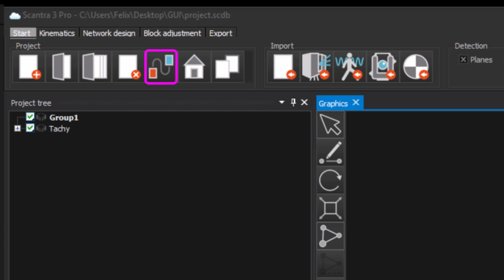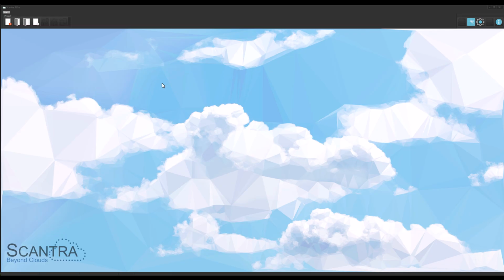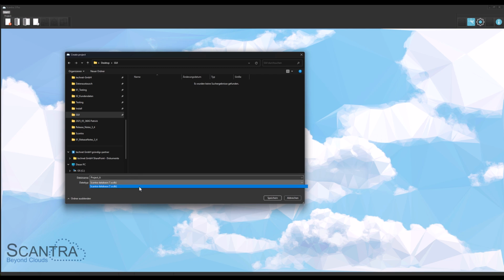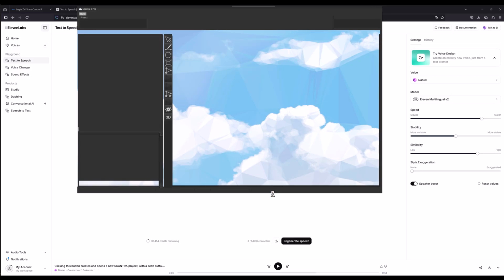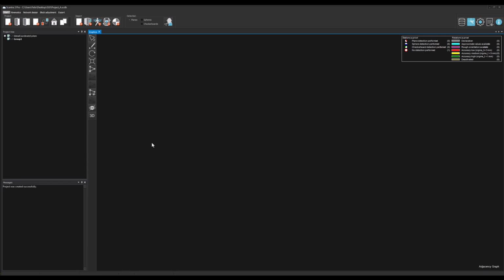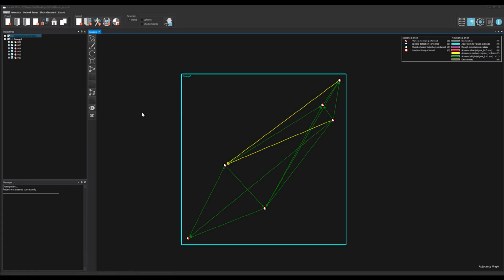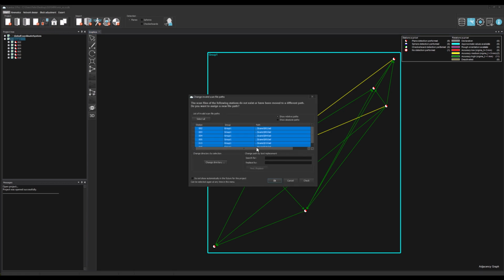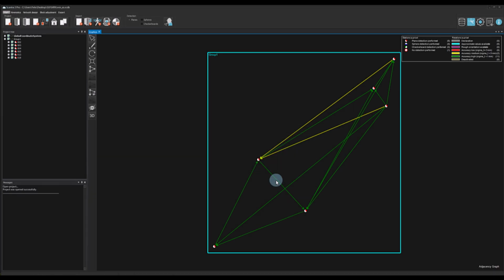The Scantra tutorials - The "Project" group box in the "Start" ribbon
This video describes all functionalities that are available under the  "Project" group box in the "Start" ribbon of Scantra. Individual functions can be in the chapters below:

0:00 Introduction
0:12 The "project" group box at a glance
0:52 Creating a project
1:46 Changing invalid scan file paths
2:21 Creating backups